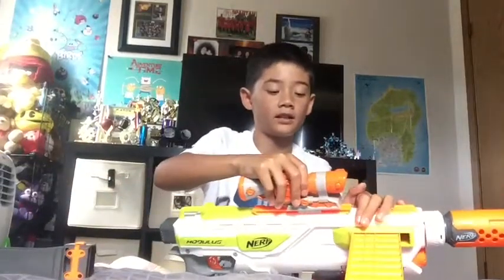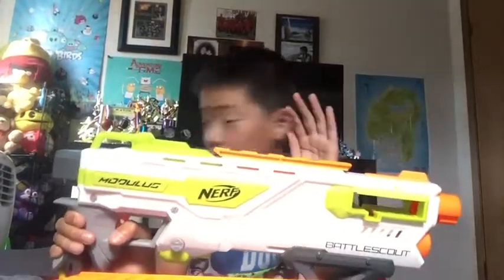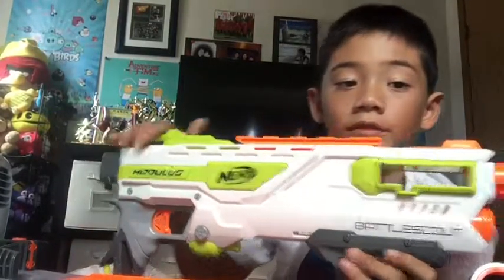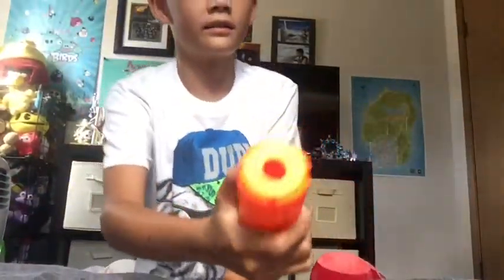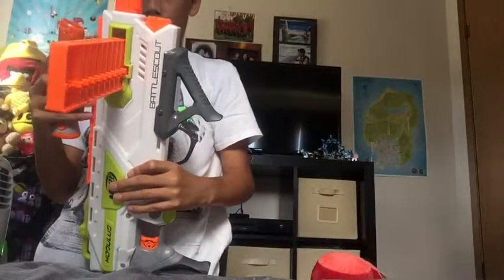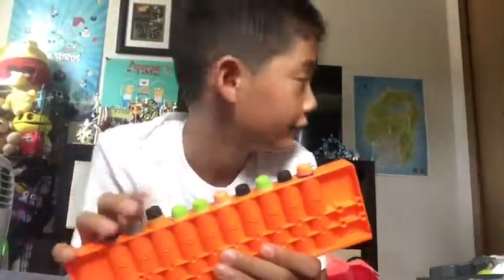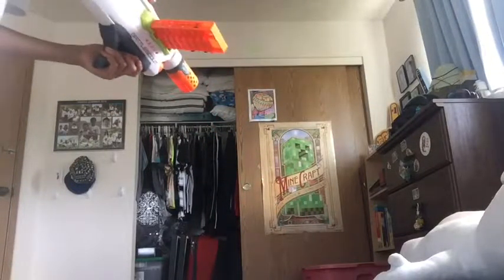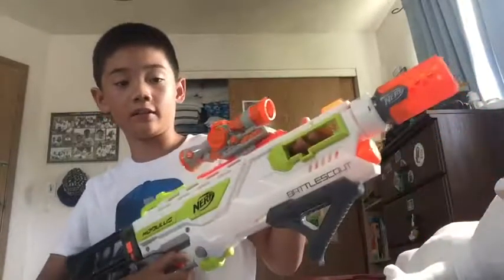Review nerf battlescout combo